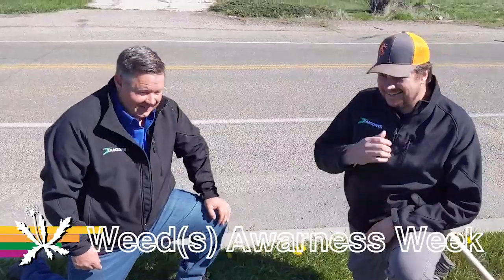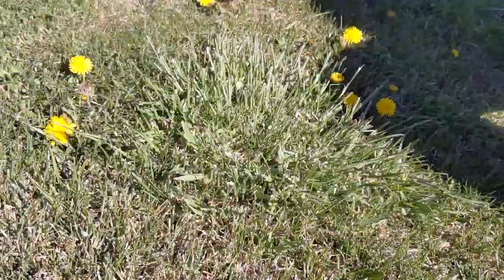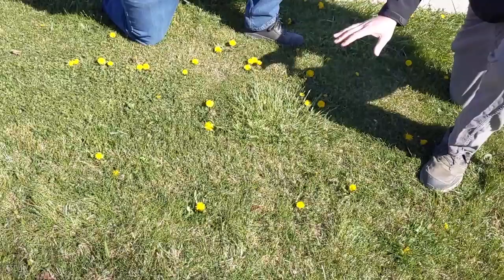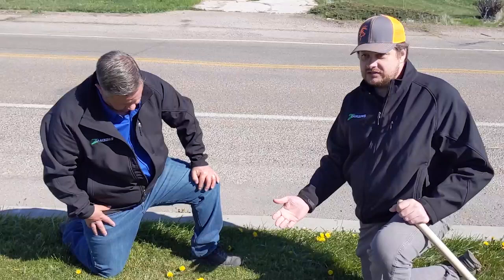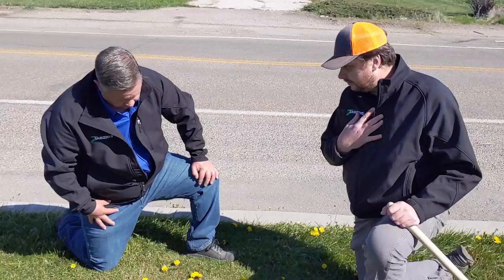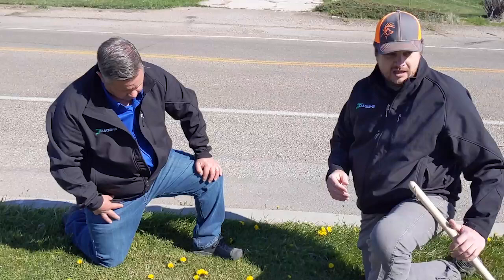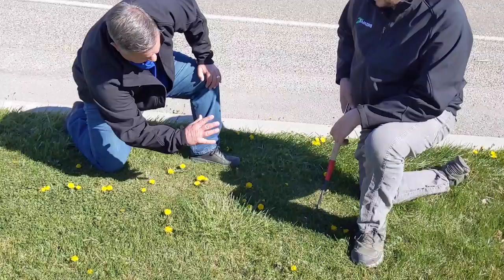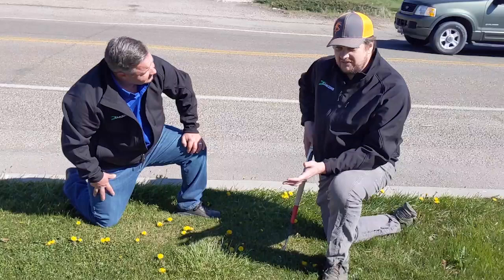Getting Rid of Quack Grass!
Quack Grass is a weedy grass common in many lawns. Getting it out of the lawn can be challenging.